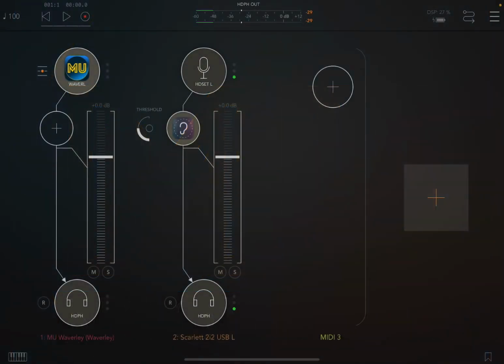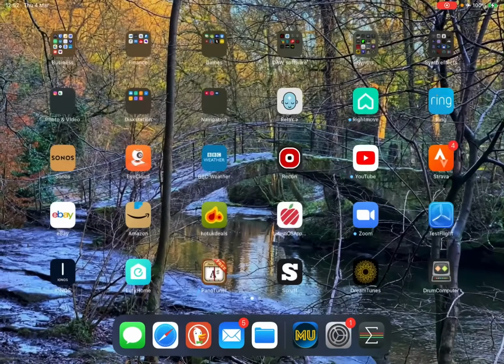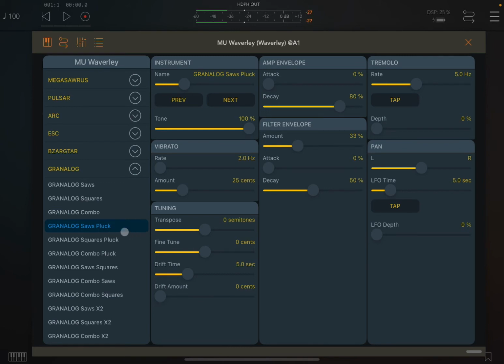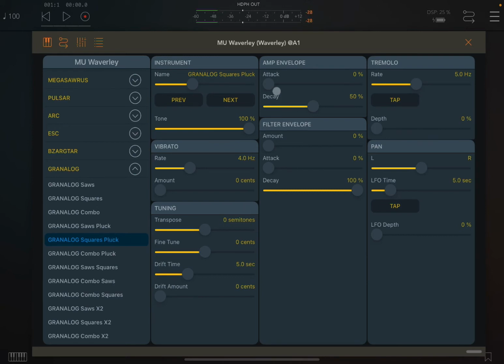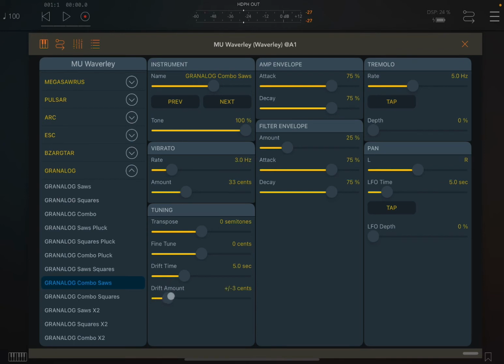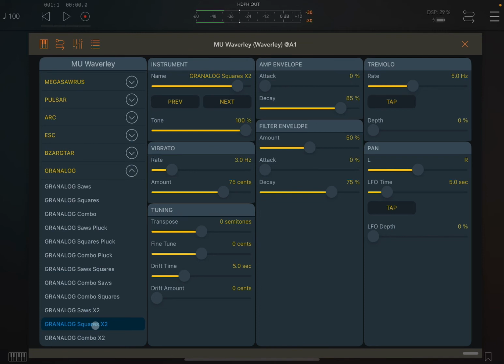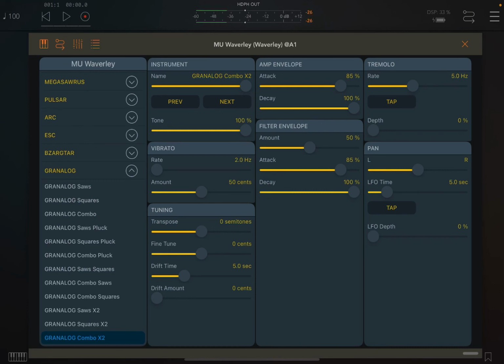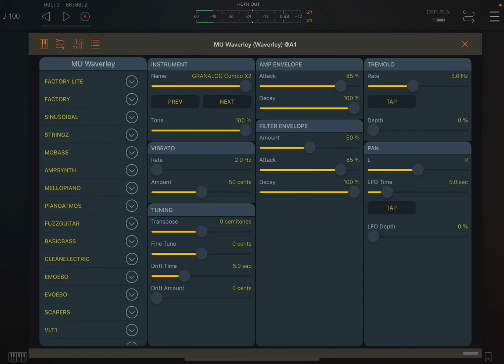Moodunits - Granalog IAP patch review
Moodunits is an excellent sample-based synth from Rob Jackson. It's light on DSP and is being regularly updated with new sample packs created from his hardware synths.

Granalog is the latest IAP, which is FREE if you already own the Moodunits app.

I've taken these new patches for a spin so you can see if they're something you can use in your music. They're lovely in stereo so headphones recommended.